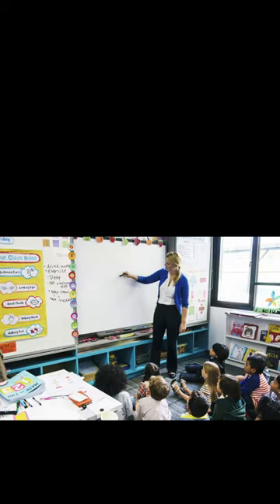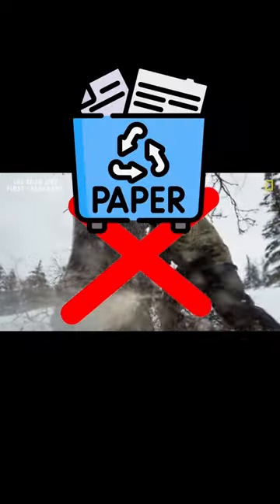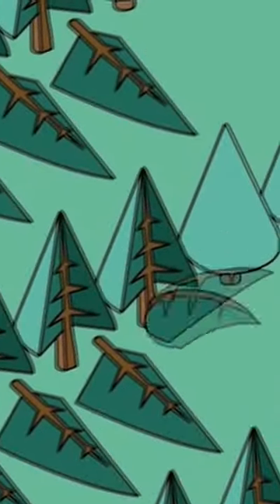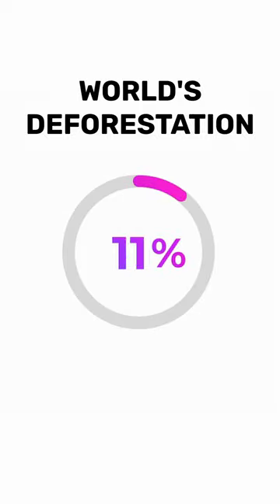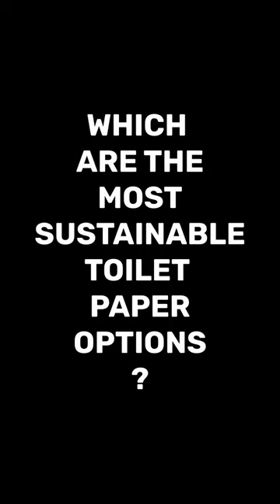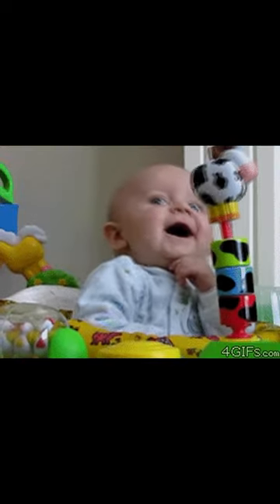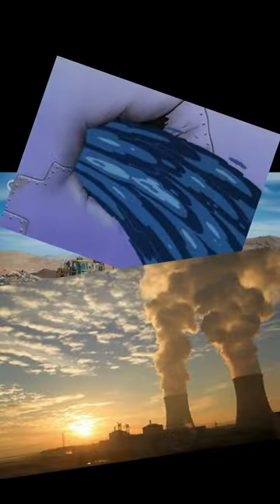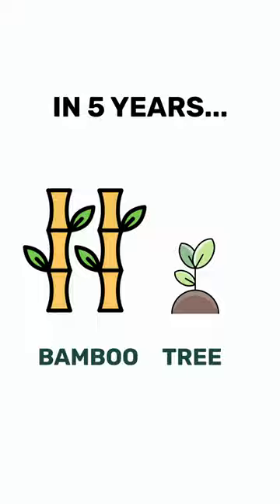Toilet paper without cutting a single tree?🤔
Is it possible to create toilet paper without the need to cut 🌲? Let's find out!

Circle percentage diagrams isolated on white background. Gradient ring with percent counter. Stock Videos by Vecteezy.